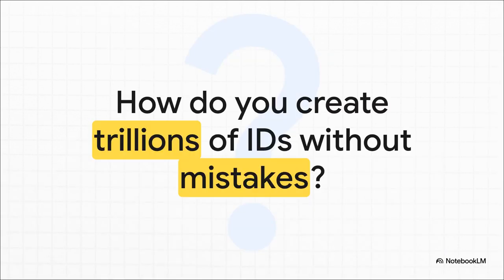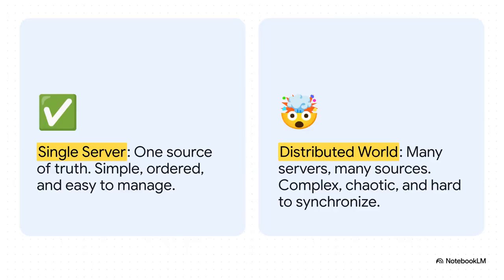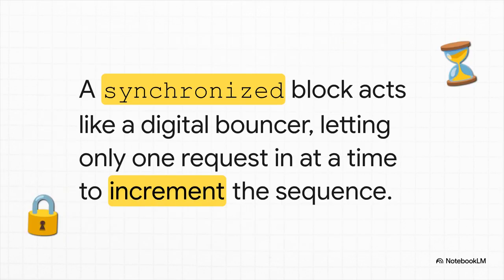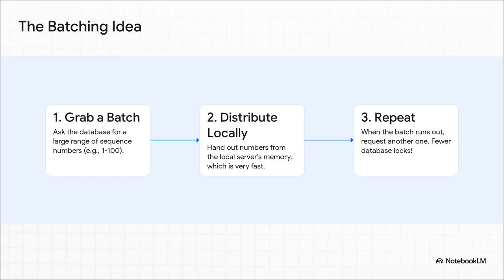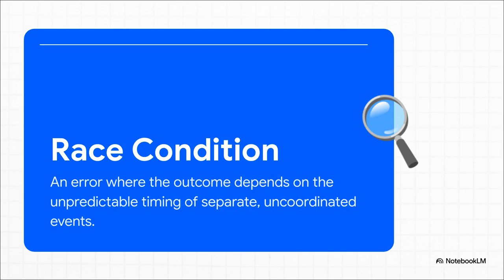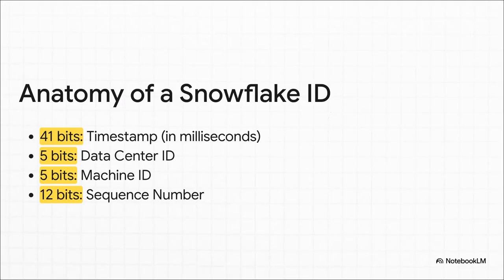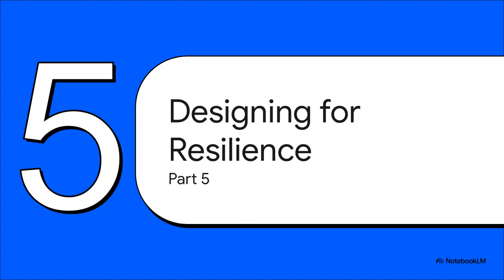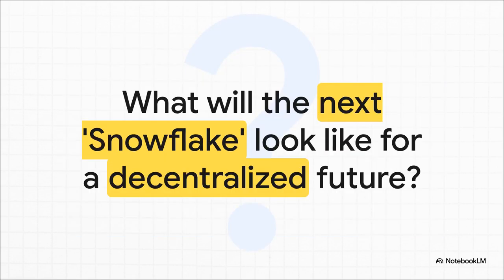Scalable Sequence Generators | High-Level System Design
How do large-scale systems like Twitter, Instagram, or payment gateways generate billions of unique IDs every day without collisions or bottlenecks?
In this video, we explore the High-Level Design (HLD) of scalable sequence/ID generators. We’ll cover:

Why sequence generators are needed in distributed systems

Centralized vs. distributed ID generation approaches

Techniques like Snowflake, UUID, and database auto-increment

Trade-offs in scalability, availability, and uniqueness

Real-world use cases in social media, databases, and fintech

Perfect for engineers preparing for system design interviews or working on scalable backend systems.